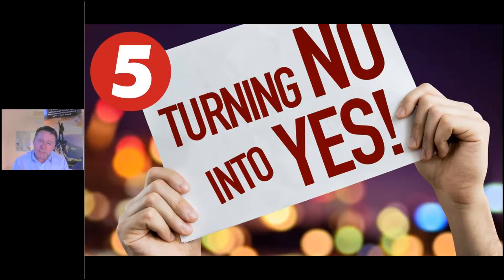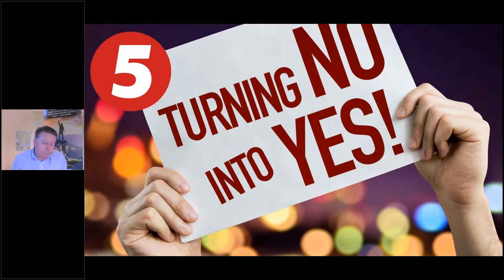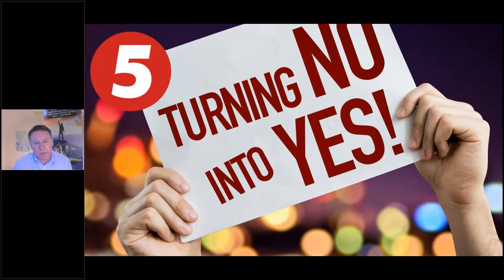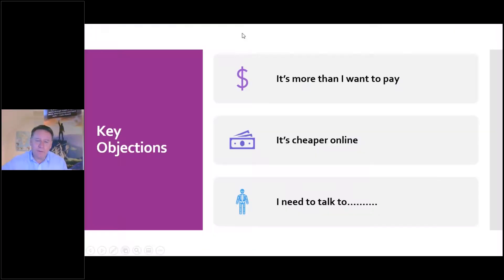Fundamentals of a Sales Workflow with Dave Pope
Mastering a sales workflow is critical for your business to grow. During this session, Dave Pope will highlight how to create a workflow that closes more sales and helps keep client retention.

Recorded live on October 28, 2020, and was part of the Sales Workshop Series.